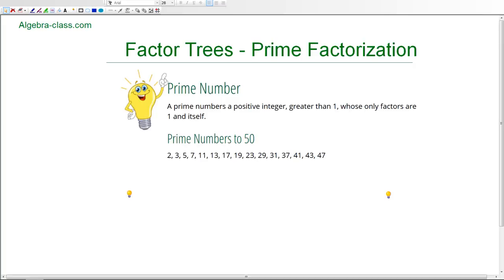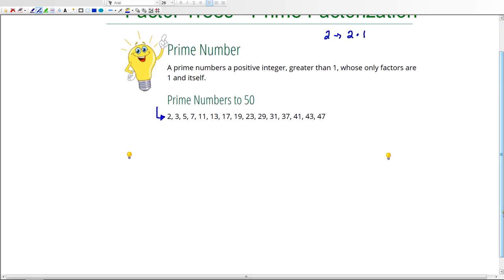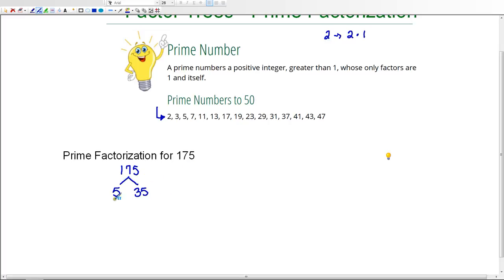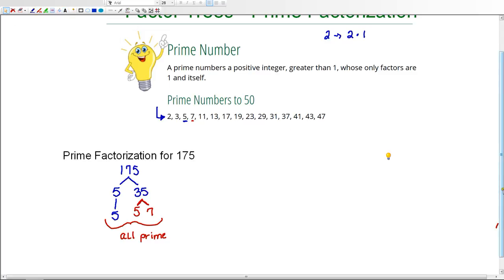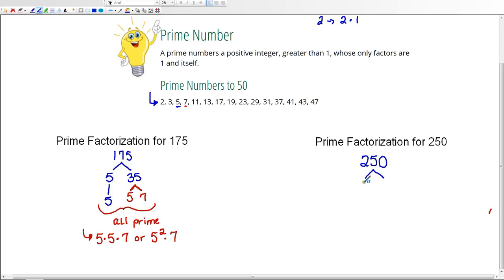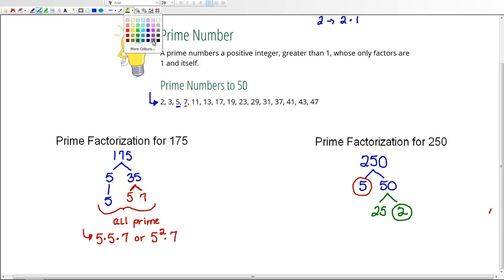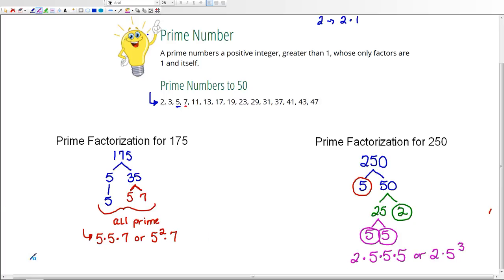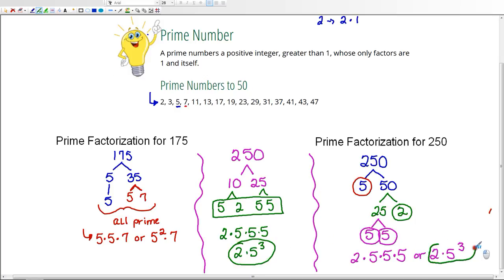Factor Trees & Prime Factorization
When we need to find the prime factorization for a number it is best to use factor trees.  In this video, I will demonstrate how to use a factor tree to find the prime factorization for the numbers 175 and 250.

For more information on prime factorization and factor trees, please